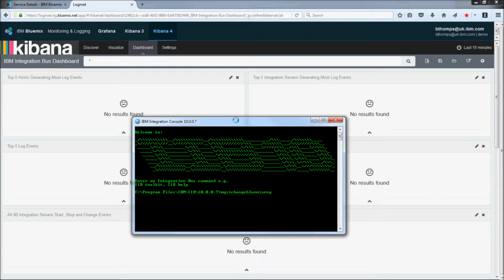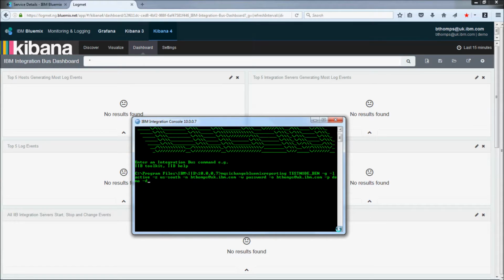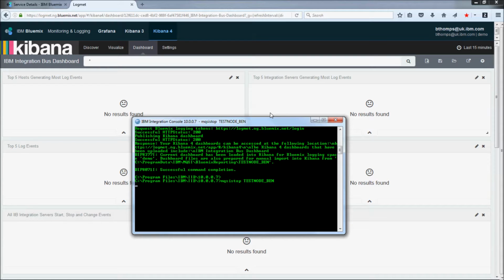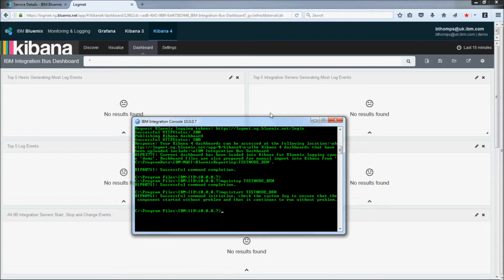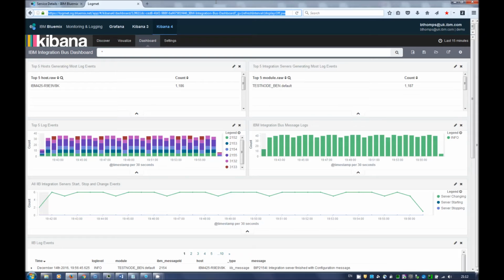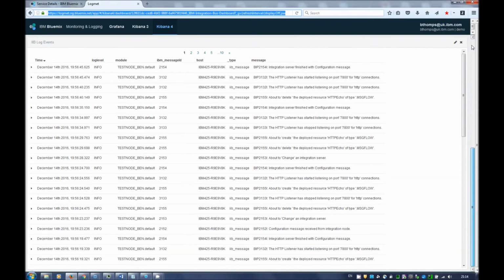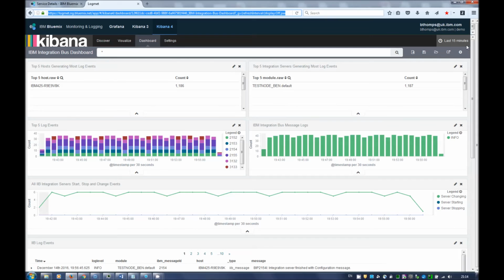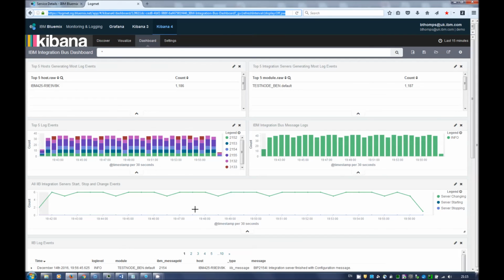IBM Integration Bus and Bluemix Kibana Dashboards